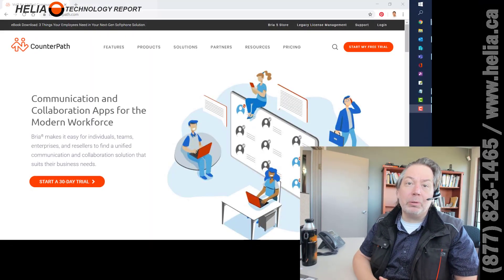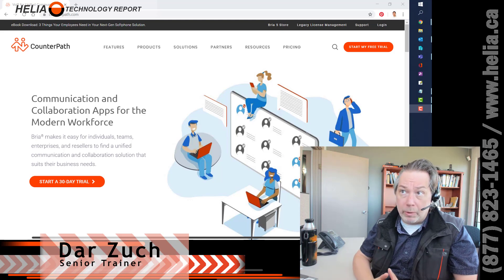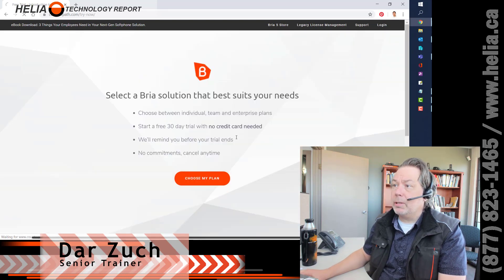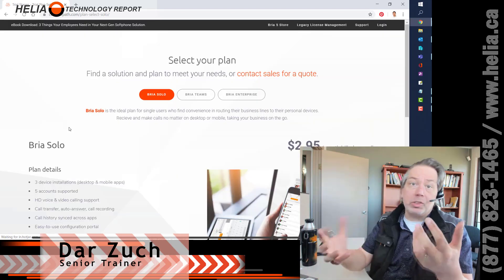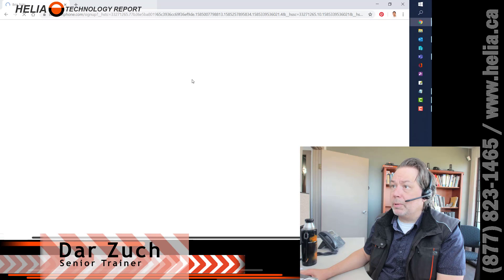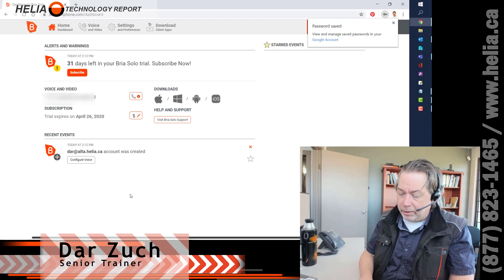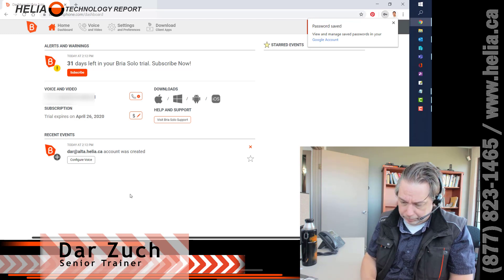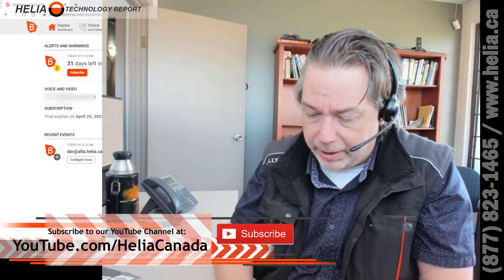How To Use Office Phone Lines from Home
Free and Works with All VoIP Phone Systems.
Counterpath Bria Solo is a Softphone that works with all VoIP phone systems.